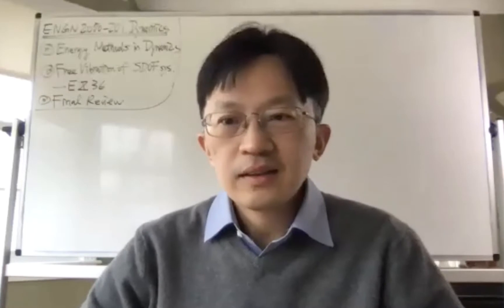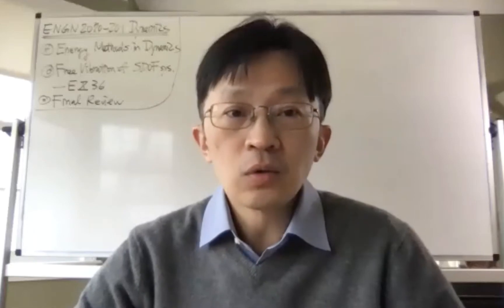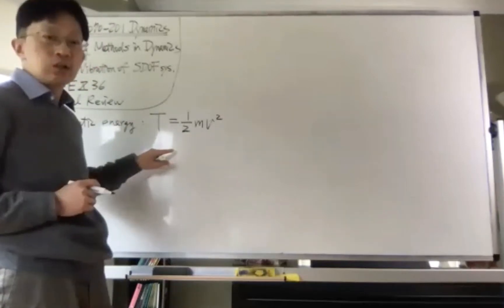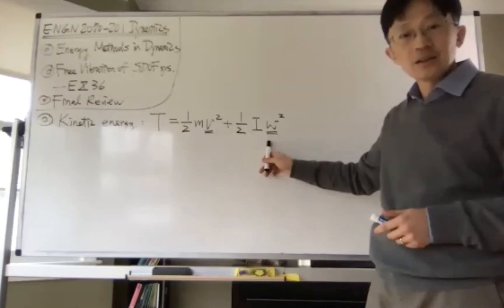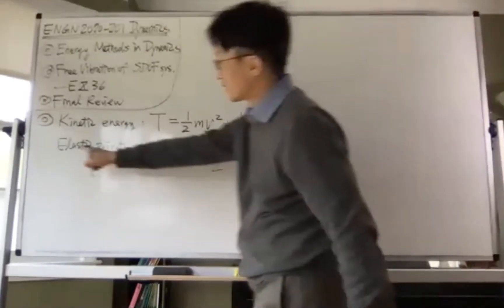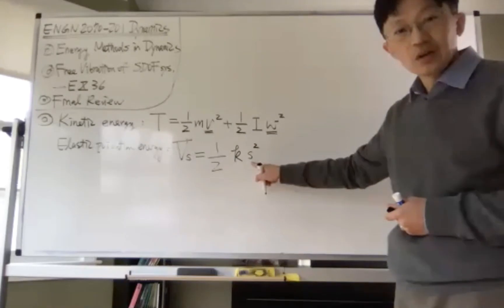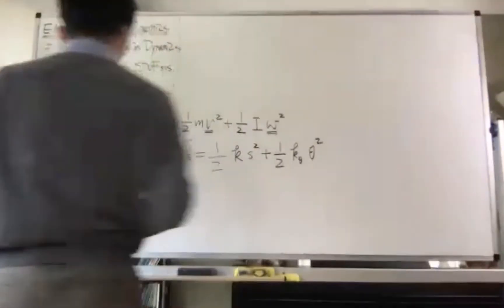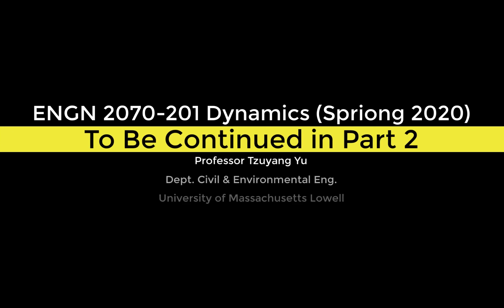ENGN2070 201 Dynamics__2020 0501__Part 1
This is the online lecture on 05/01/20 for ENGN 2070-201 Dynamics at UMass Lowell, given by Prof. Tzuyang Yu from the Department of Civil and Environmental Engineering. -- Part 1
-- Energy Methods